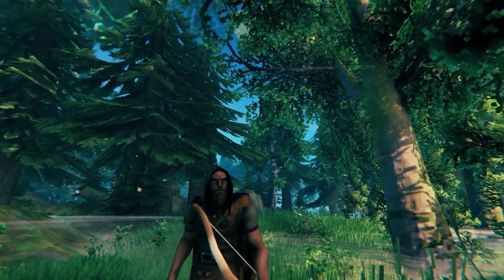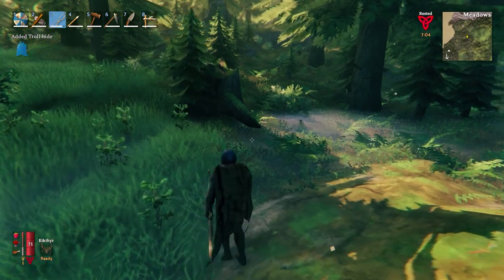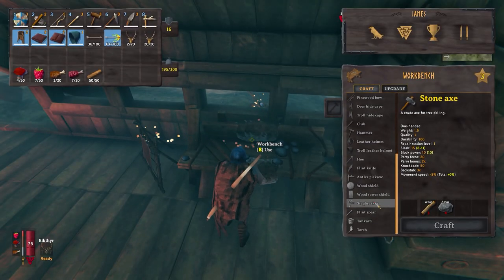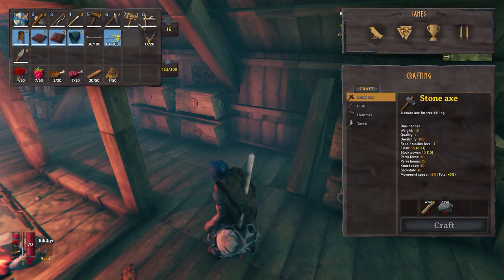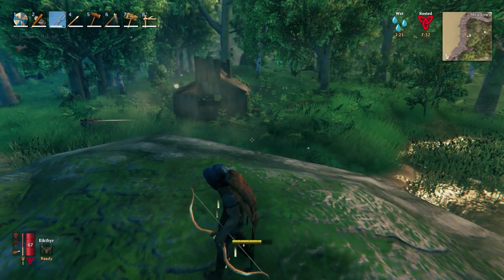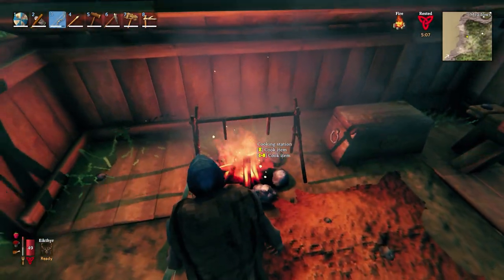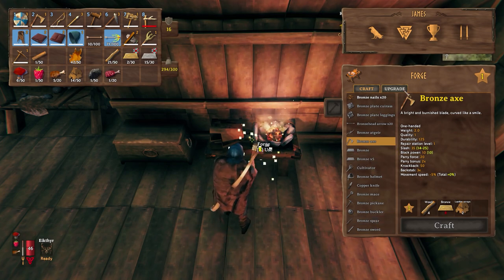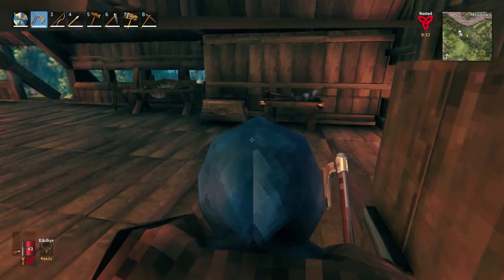Valheim The Bronze Age - Ep 5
Making important upgrades to the bronze tier with a forge and crafting a new axe. Join me as we  Explore, Build, Conquer, Craft, and Survive in this new world.